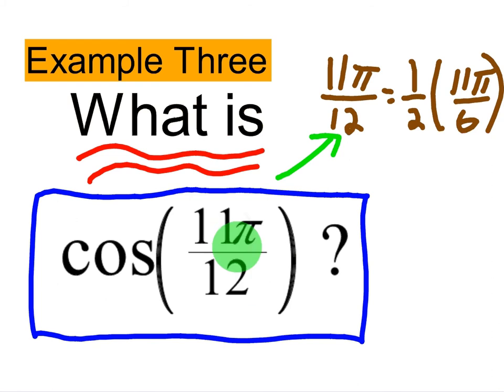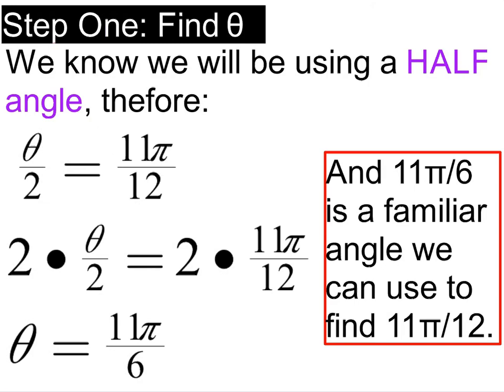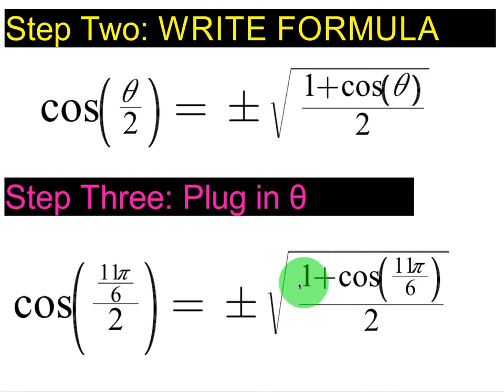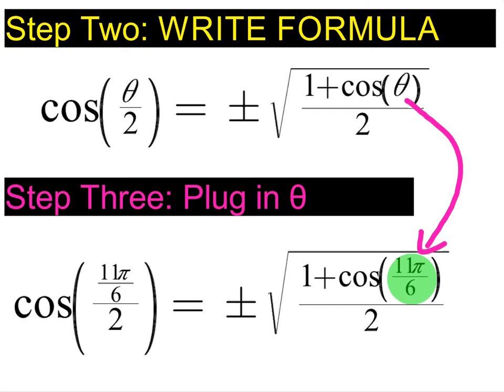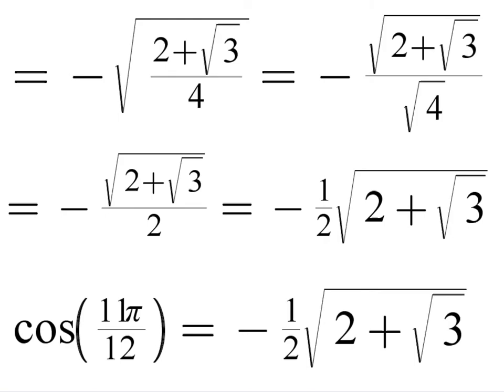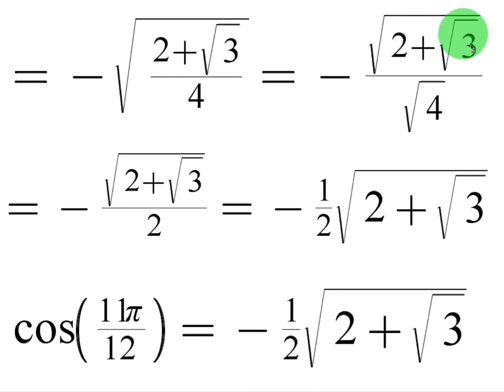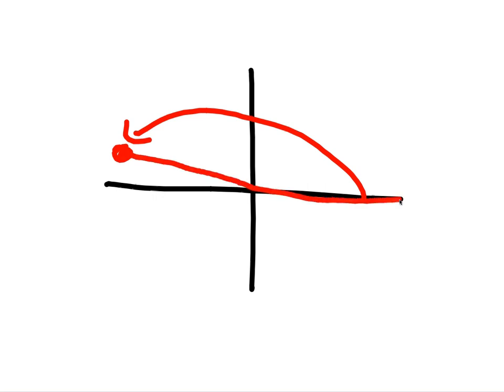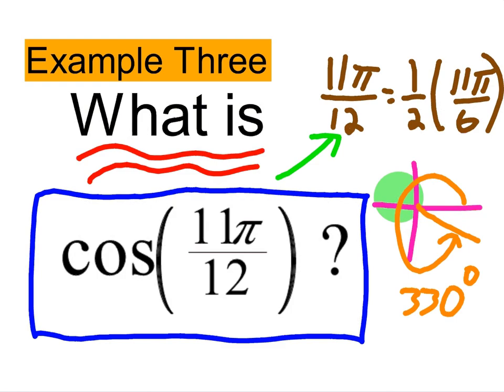Cos(11pi Over 12) Proof Using Half Angles